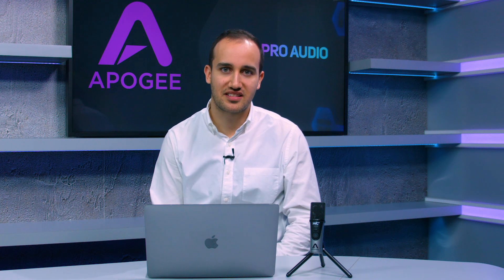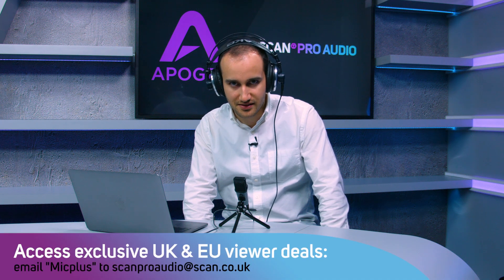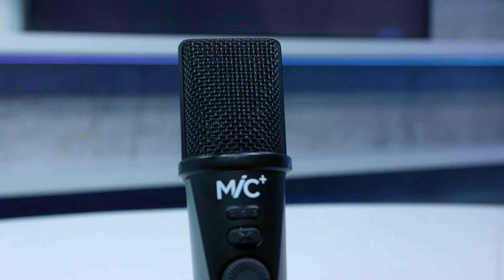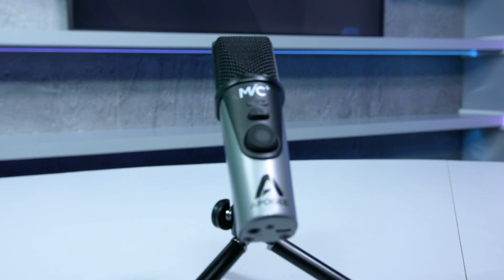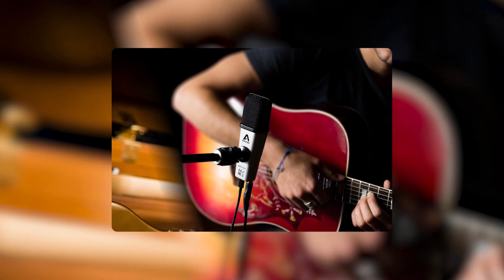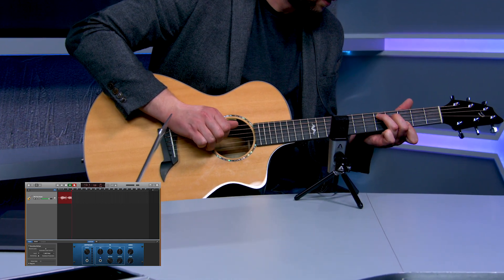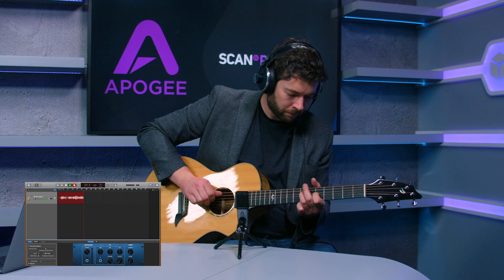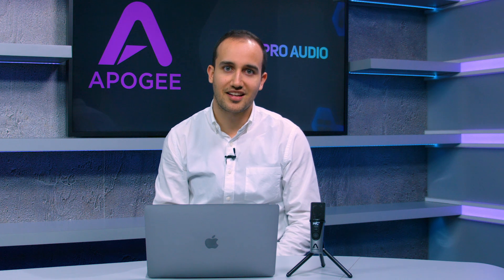Apogee Mic Plus - Overview and Demo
Adding a "plus" to their existing USB "Mic", Apogee have added new features, including a headphone socket for zero latency monitoring and uprated converters giving increased dynamic range.

Mic is now compatible with almost every device incluing Mac, PC, iPad & iPhone, coming with lighning, USB-C and USB-A cables.